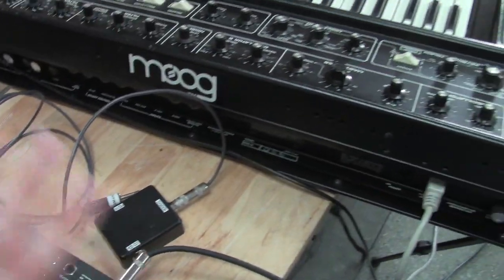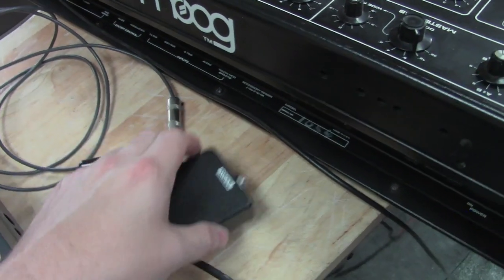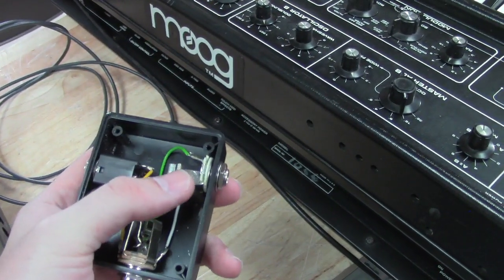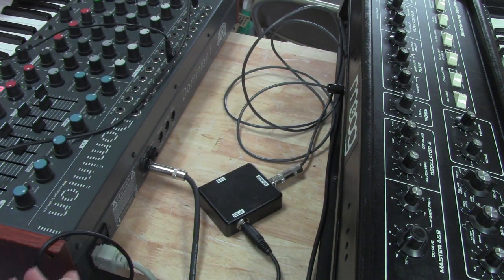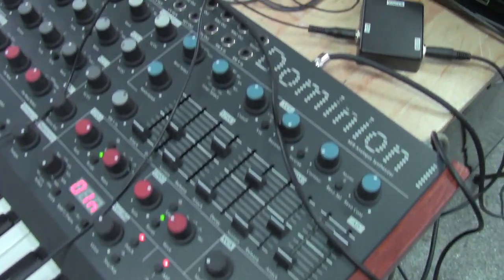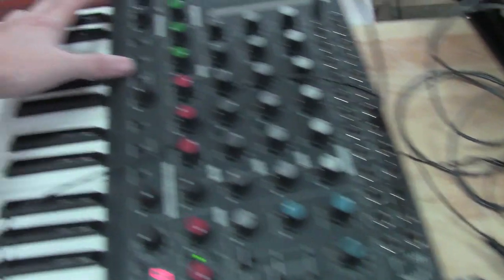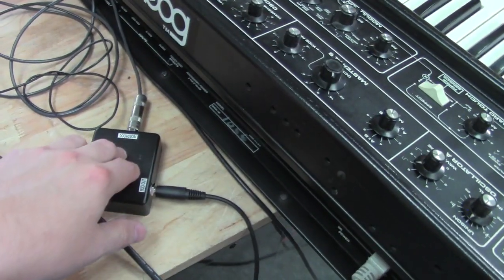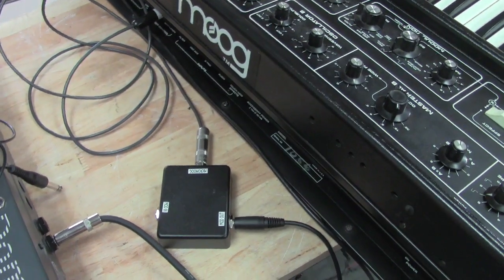Micromoog/Multi Modulation Jack Part 2 (By Synthpro)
Today I show you how to take advantage of the Modulation jack found on the back of your Micromoog or Multimoog using a little DIY box for signal routing.

Here is part 1 of this series I made roughly 7 years ago. apologies it has taken so long to give any kind of updates:

PARTS LIST:

.206 TRS Phone jack, (Micro Modulation) = Switchcraft Brand S267
(NOTE: Tip = Mod In, Ring = Mod Out, Sleeve = Ground)

Make/Break female TS jack, (Modulation In)= ACJM-MN-2S

TS/mono female jack, (Modulation Out)= NYS229
OPTIONAL PARTS FOR REMOVABLE CABLE FROM BOX:

TRS/Stereo female jack = 12BW07

I appreciate all of you that watch my videos and all the support!

Sincerely,
Jareth